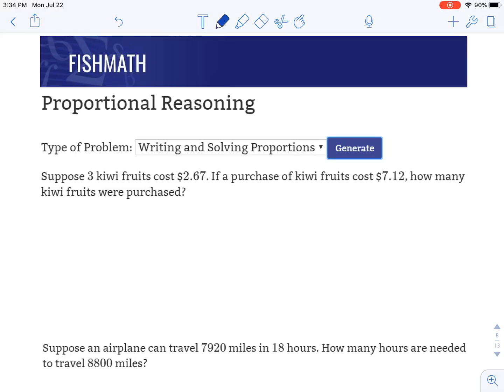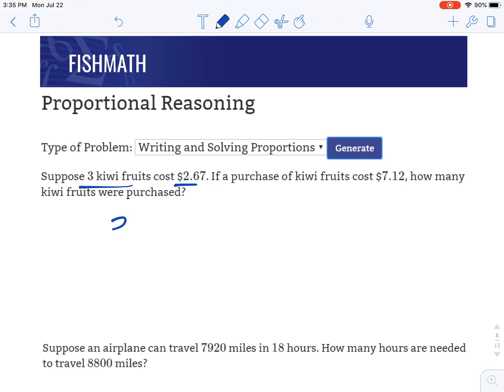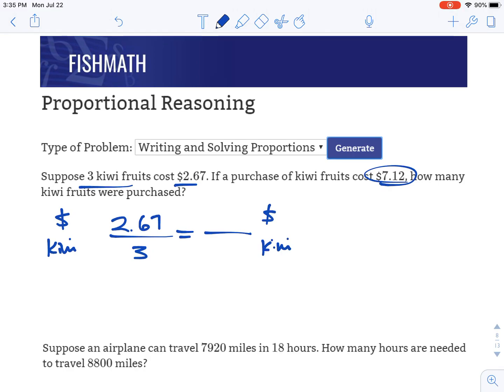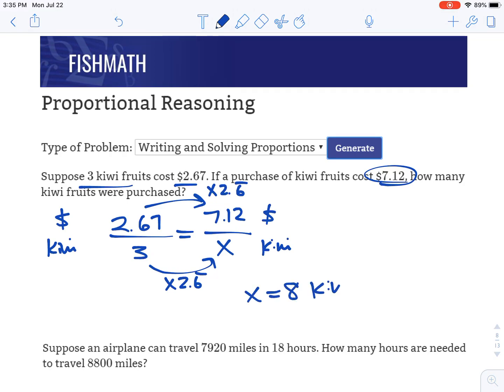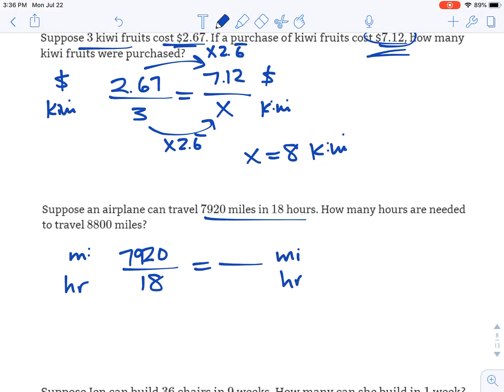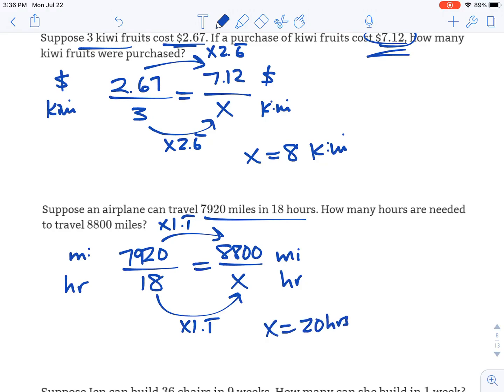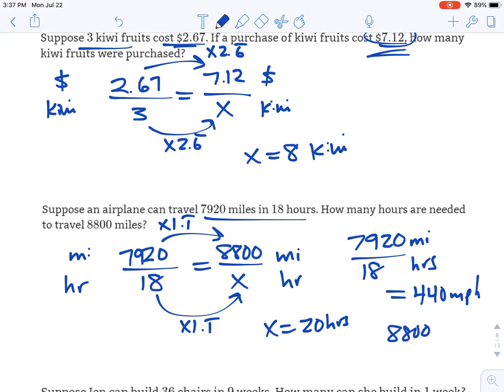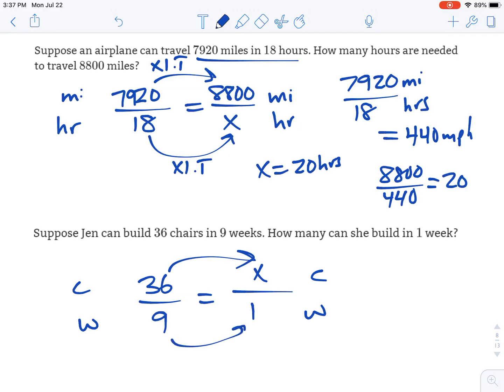Write and Solve Proportions - Proportional Reasoning - FishMath.com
In this video we look at how to write and solve proportions